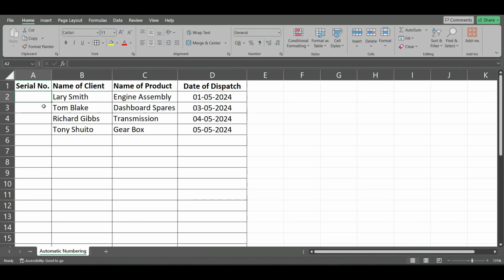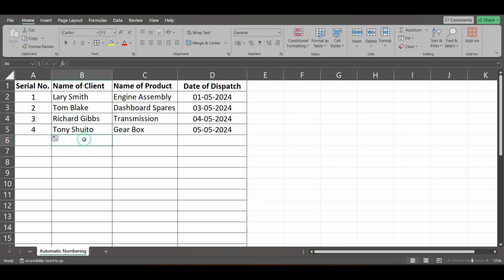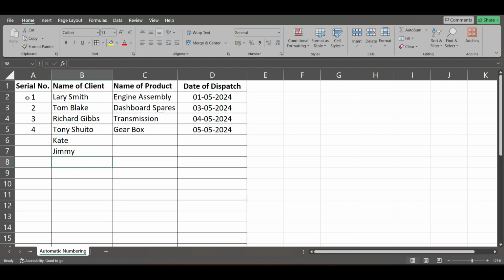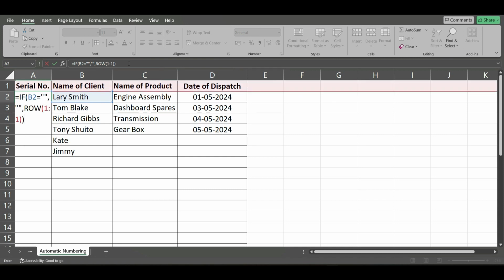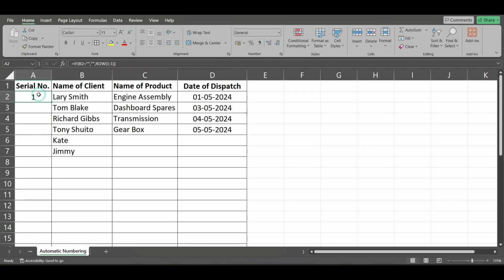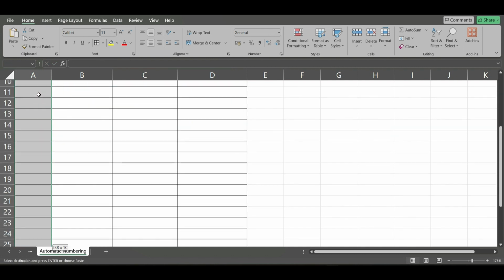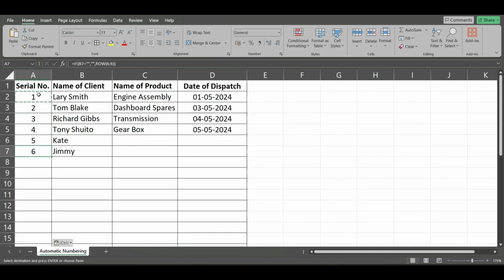How to get serial numbers automatically in excel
how to get serial number automatically in excel / automatically update serial number in ms excxel
This video explains how to make serial number automatically in excel
This is also used to automatically update the serial number whenever data is updated in excel